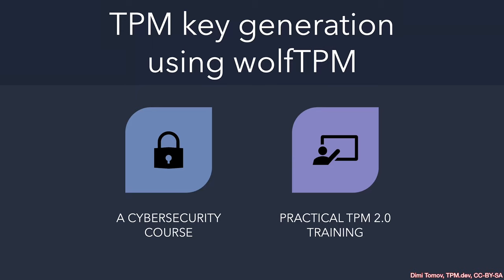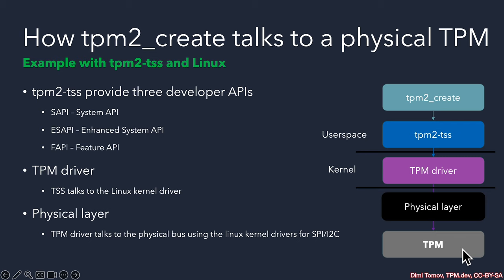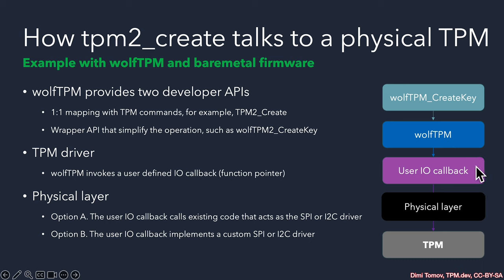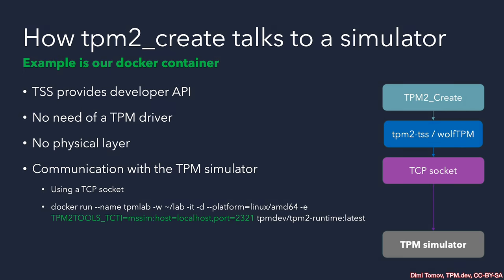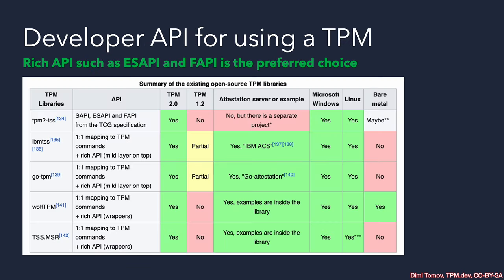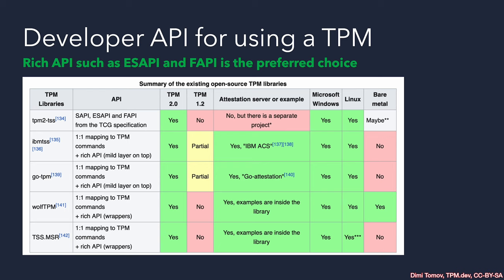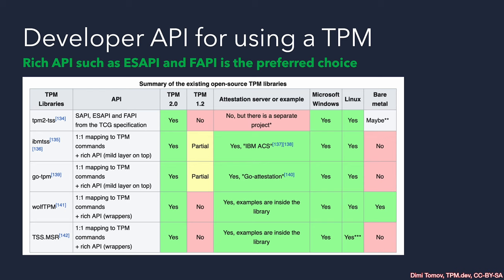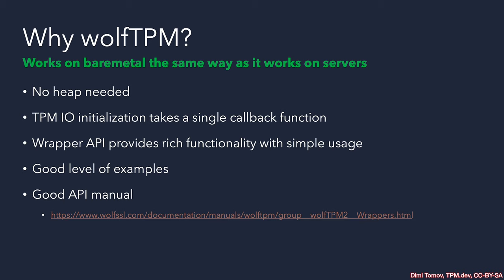Introduction to Trusted Platform Modules (TPMs) TC1101 Lecture J 1